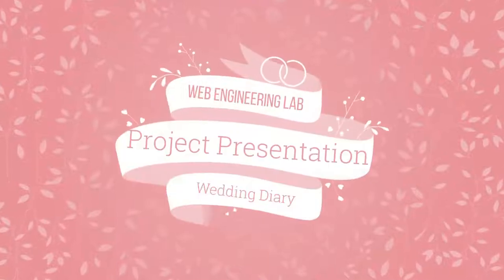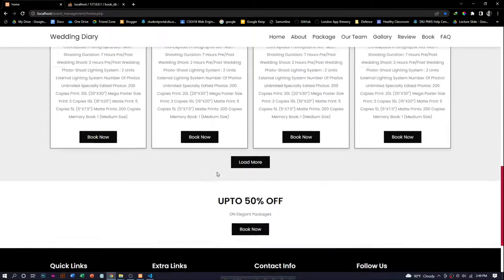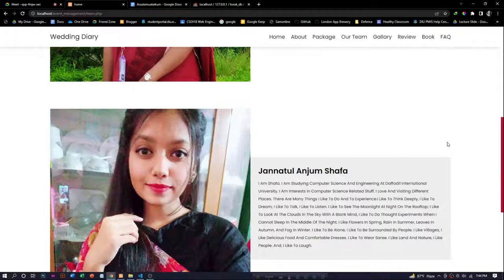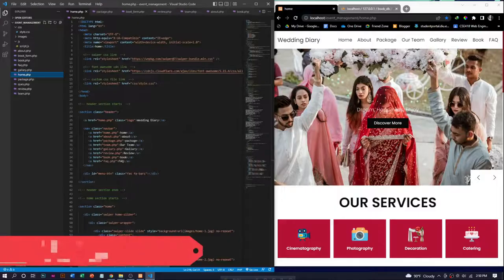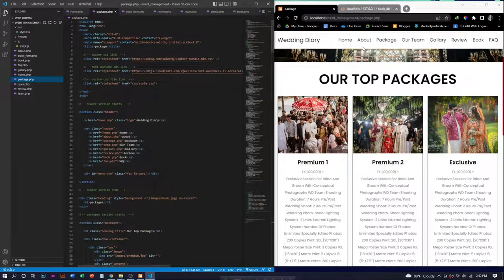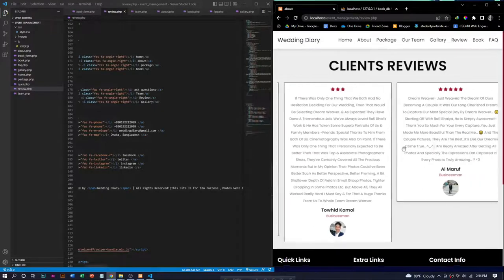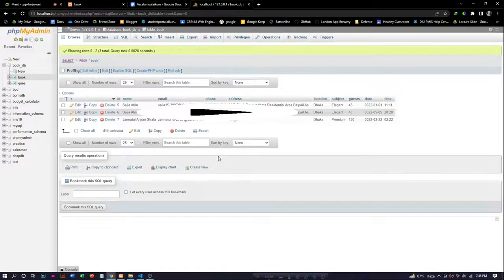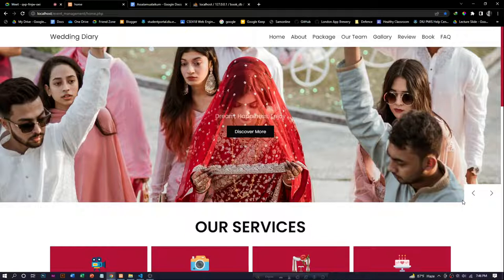Complete Responsive Website Design Using HTML - CSS - JavaScript - PHP - MySQL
Complete responsive website design both front and backend, using HTML CSS  Javascript PHP MySQL database from scratch.